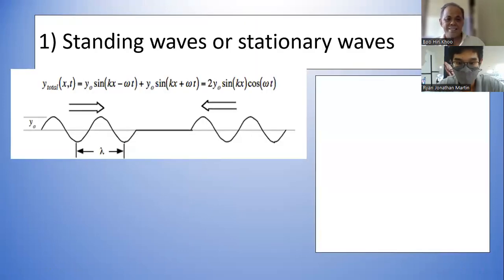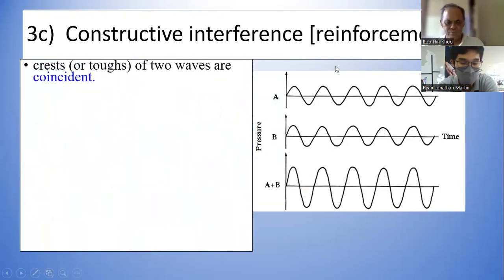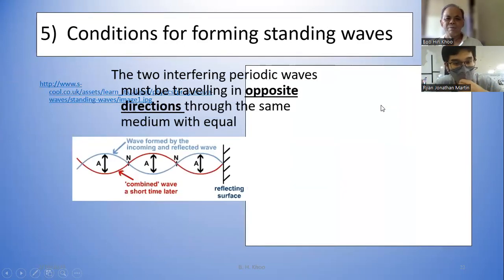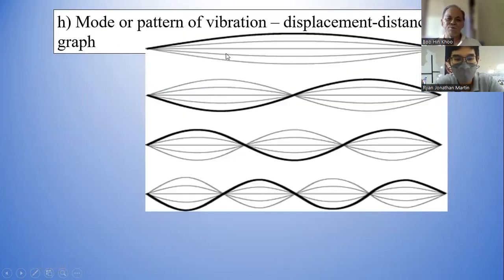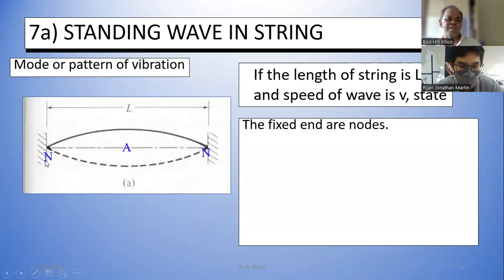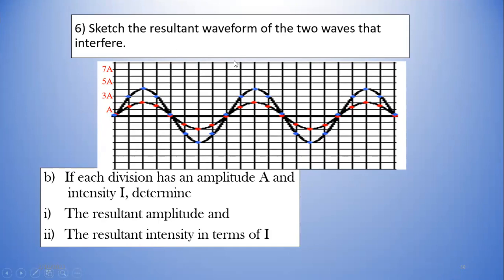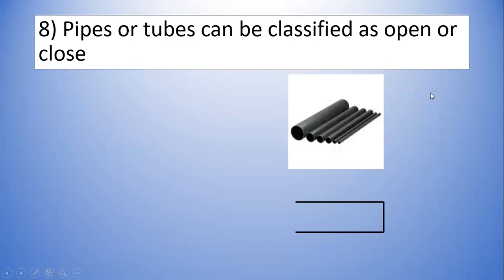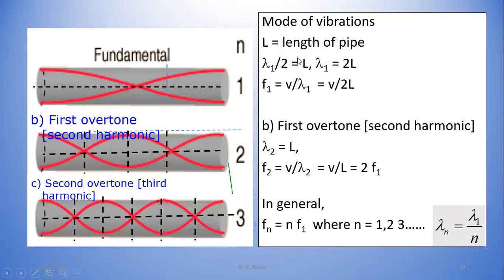A-level Physics{ 8.1 Standing waves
Cambridge A-level
:conditions for forming standing waves, standing waves in string and pipes